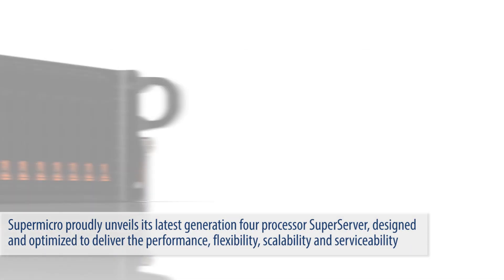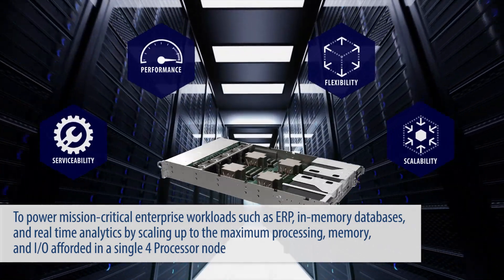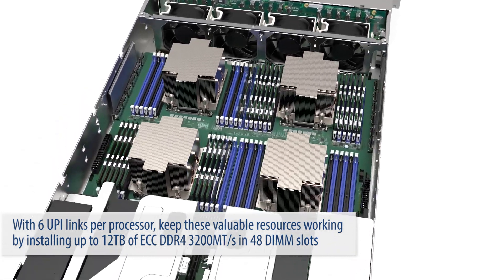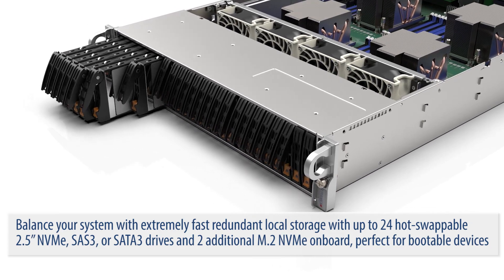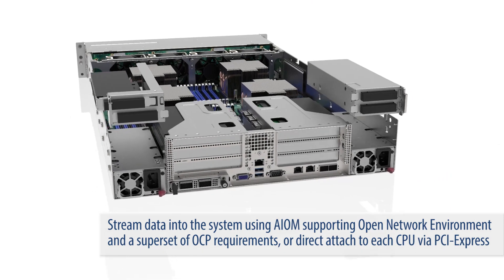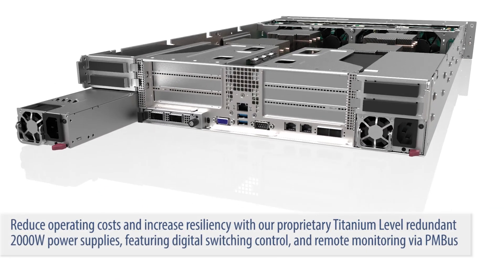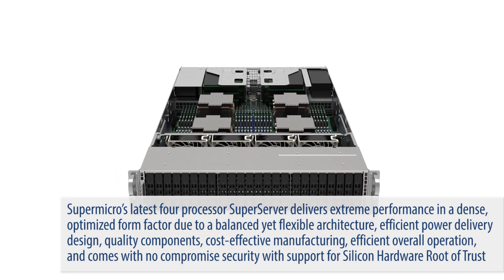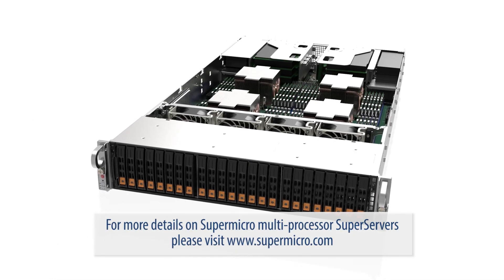Supermicro SuperMinute: X12 4-Socket SuperServer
Supermicro launches a new high-performance X12 generation 4-socket SuperServer®, optimized for the new 3rd Gen Intel® Xeon® Scalable Processors and the Intel® Optane™ persistent memory 200 series, bringing outstanding performance to mission-critical workloads in enterprise, cloud-scale, and hybrid environments.